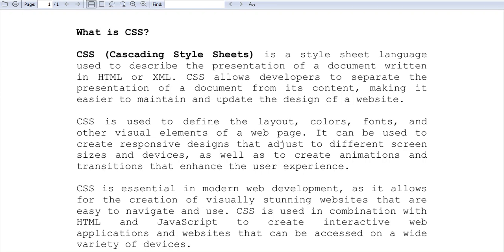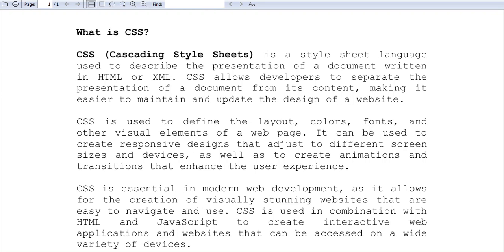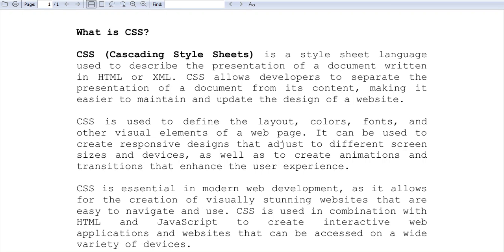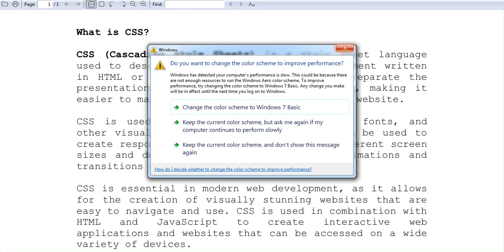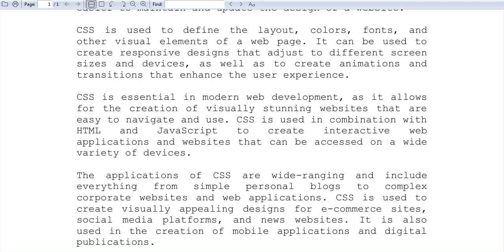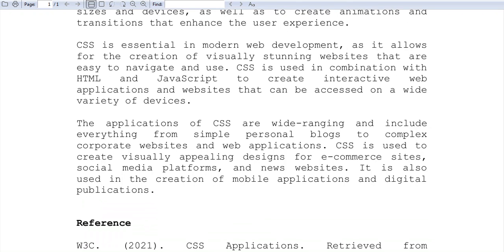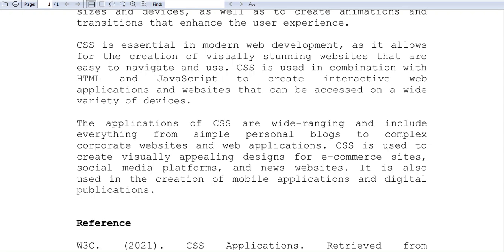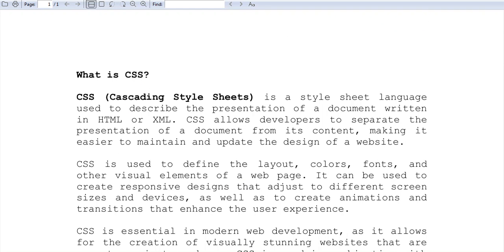What is CSS?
In this tutorial video I will discuss what is CSS and its uses in web development.

GCash Account

Jake Pomperada